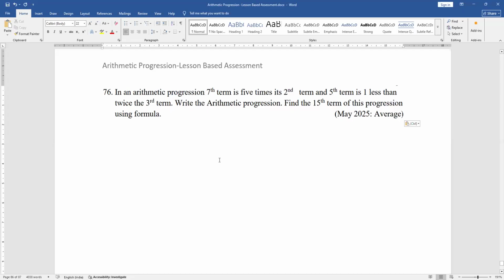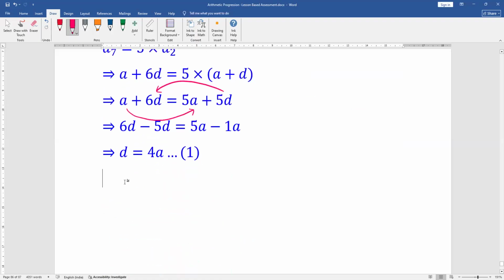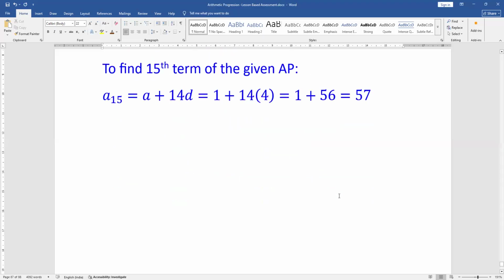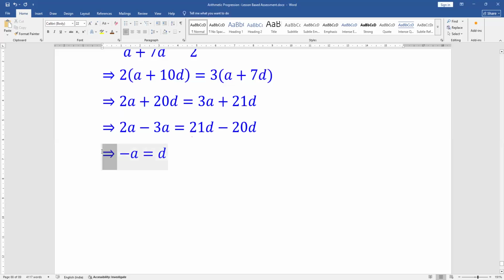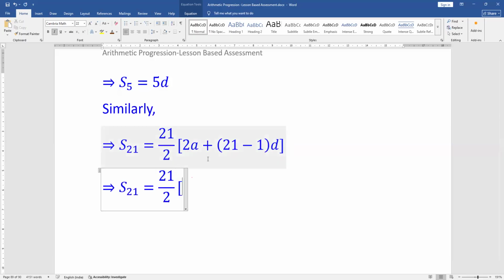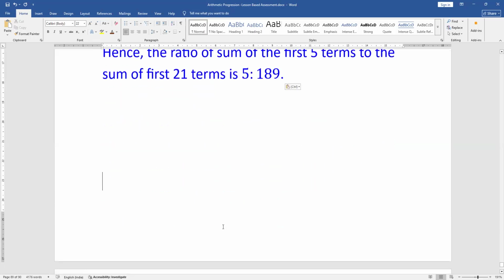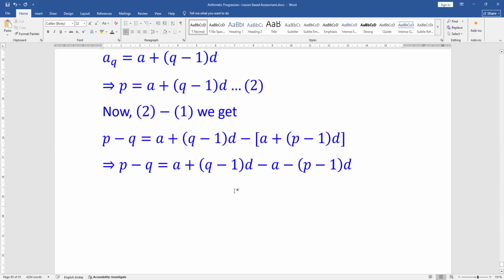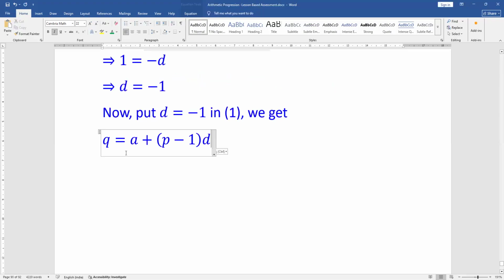Arithmetic Progressions - Lesson Based Assessment (Explained in English & Kannada)-Problems 76 to 79